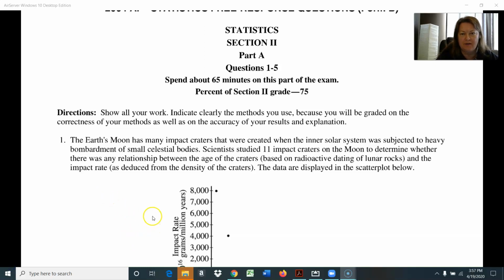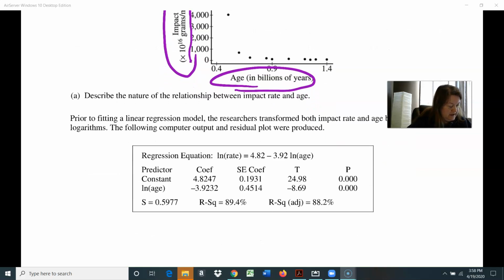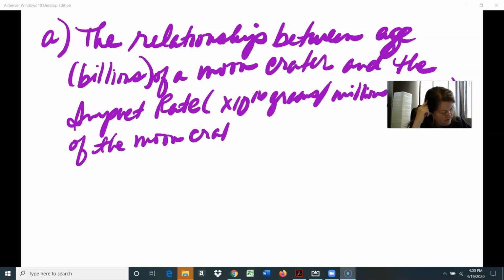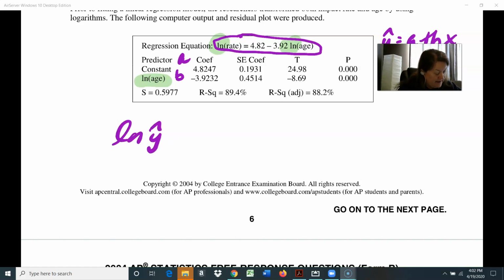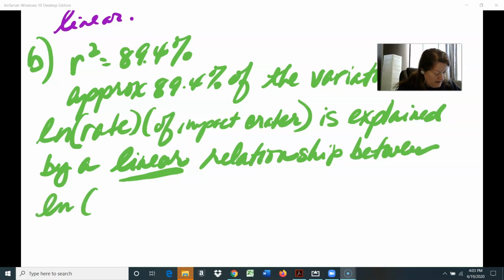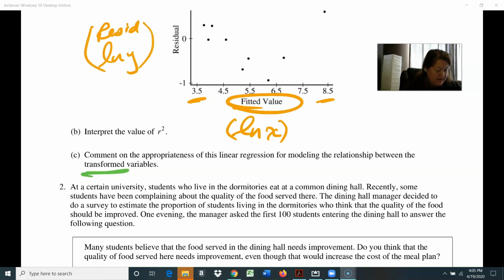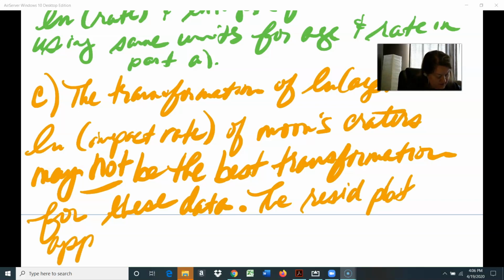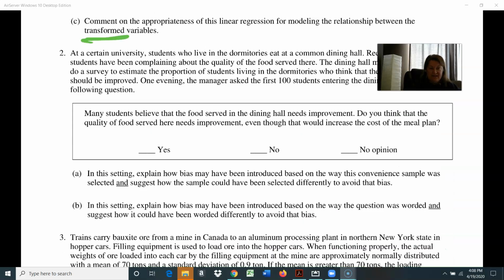AP Stats 2004 1 Form B walkthrough